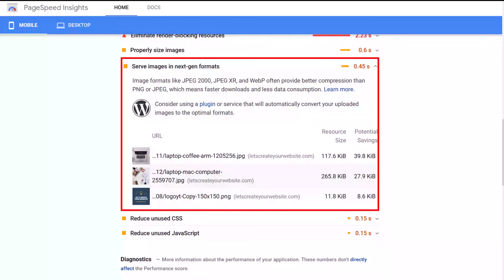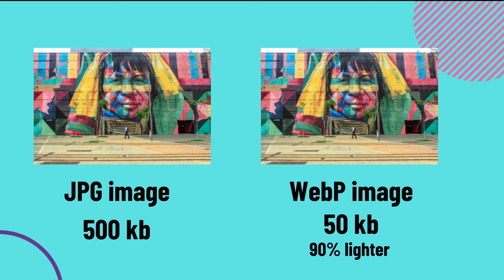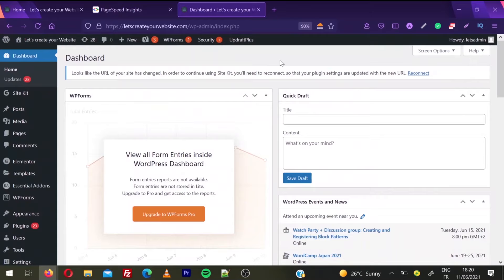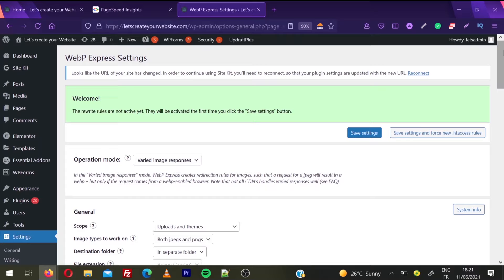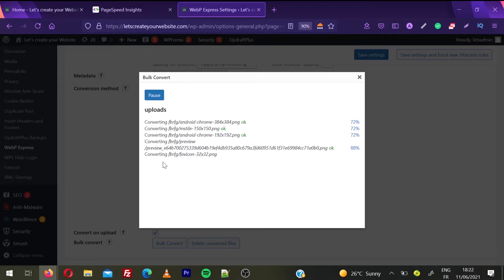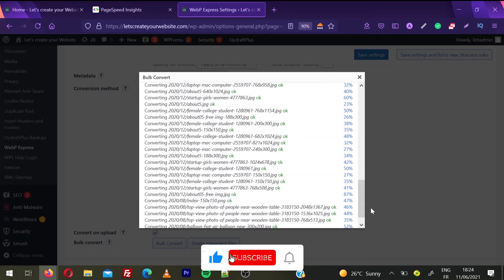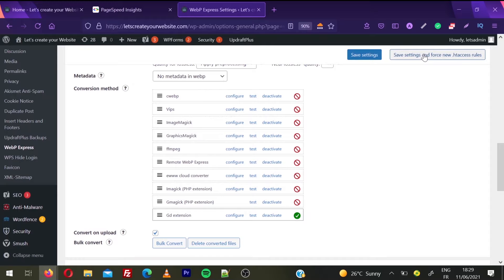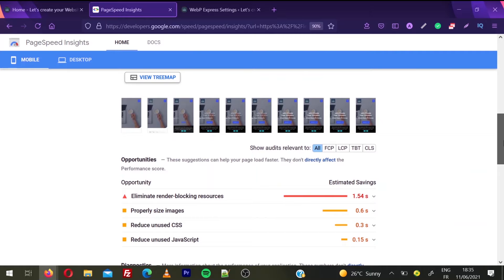Convert Images to WebP in WordPress | Image Optimization to Speed Up WordPress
Easiest Way to serve images in nextgen formats in wordpress using Webp Express plugin.

Today we will solve: Serve images in next-gen formats error given by google page speed insight and implement webp images on your website so that your website will load super fast and score better on google page speed insight scores.

Let's quickly see what is webp format,
So traditionally most of websites are having jpg or png images since 1990s, but webp format is the new format of images that are very light in size. According to google official web page it can save you up to 34%, but in my tests, some images are reduced upto 97%.

So no matter if it saves 34% or 90% you are reducing a large amount.

Imagine replacing all your website images with webp format.  Your website will be so much lighter and when it will be lighter it will load super fast.

Timestamps :
0:00 Introduction to Serve images in next gen formats error
0:14 What are webp/ Web P images
0:25 jpg vs webp
1:10 Google page speed insight score without webp images
1:20 install webp Express plugin
1:50 webp express plugin configuration
2:26 Bulk convert jpeg and png images to webp
3:35 add .htaccess rules for web images
4:16 Final resutls : serve images in next gen format